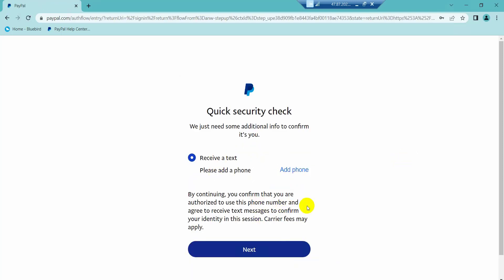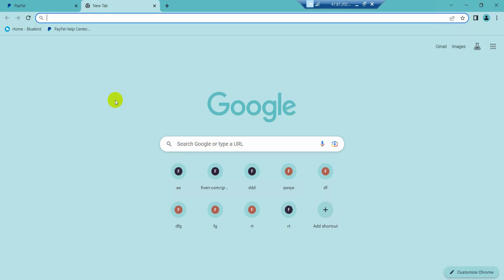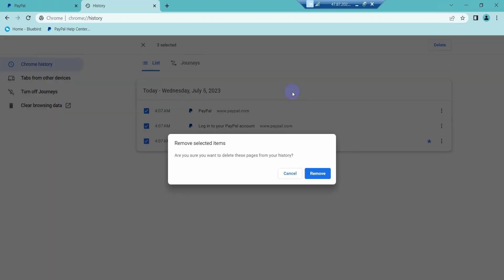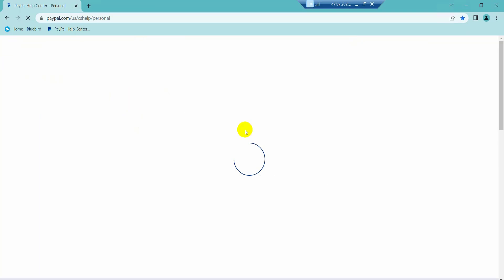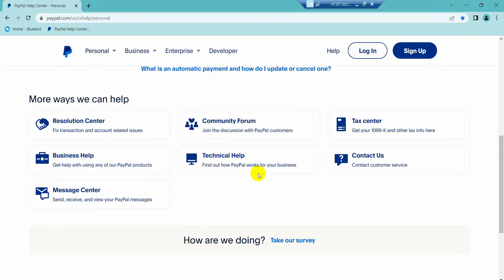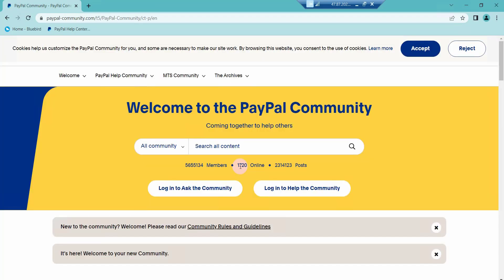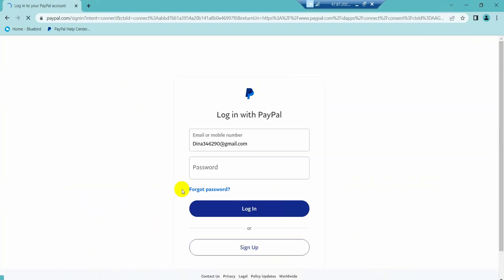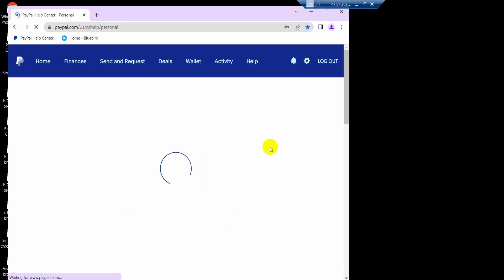Paypal Login issue fixed without phone verification | English Tutorial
If you want to by paypal account then visit My whats app
In this comprehensive English tutorial, learn how to resolve PayPal login issues without the need for phone verification. Discover effective strategies and step-by-step instructions to regain access to your PayPal account hassle-free. Whether you're encountering login problems or forgot your password, this tutorial provides valuable insights and solutions to get you back on track. Unlock the secrets to bypassing phone verification and enjoy seamless access to your PayPal account once again. Don't let login issues hold you back—watch this tutorial and regain control of your PayPal experience today!